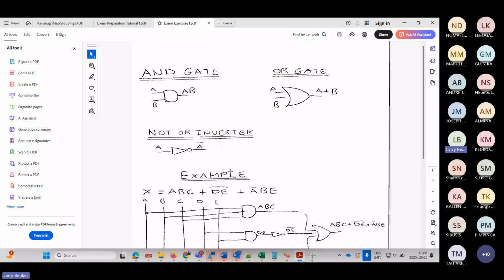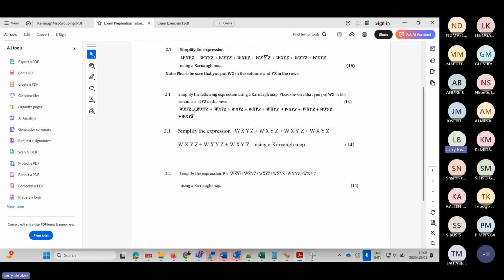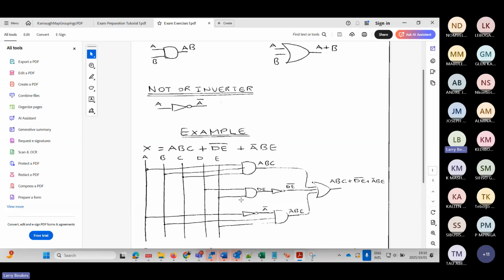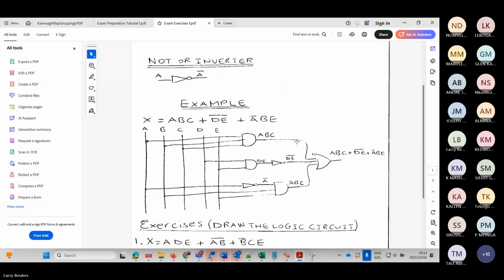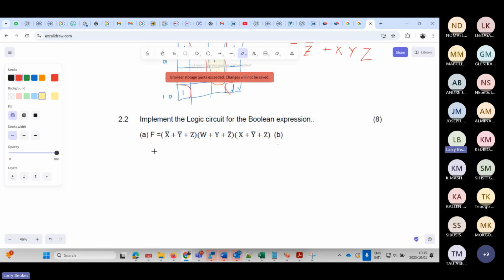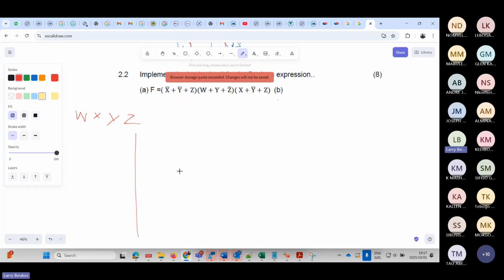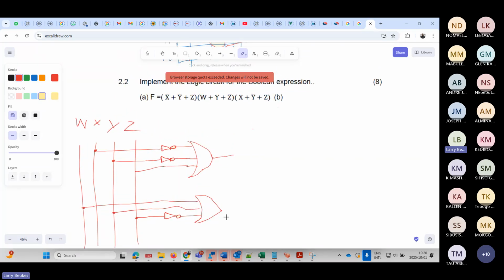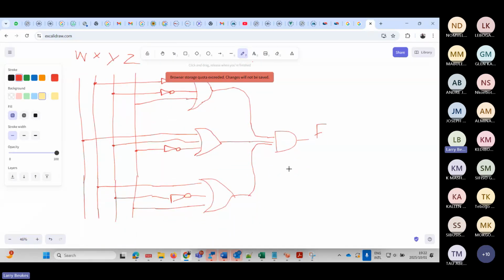Logic Gates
Basic Introduction To Logic Gates